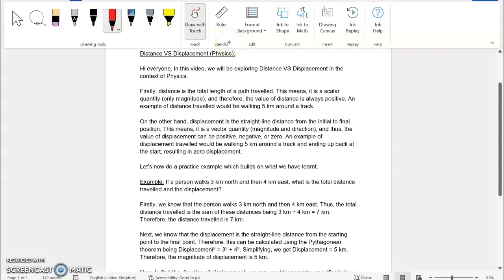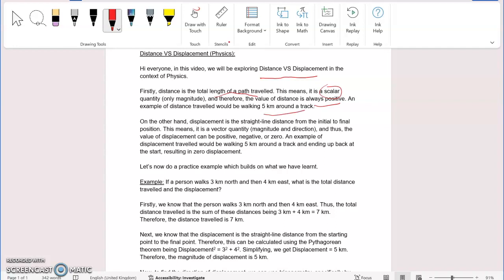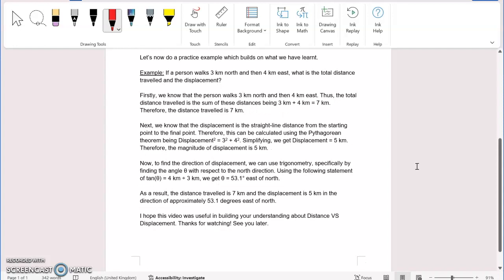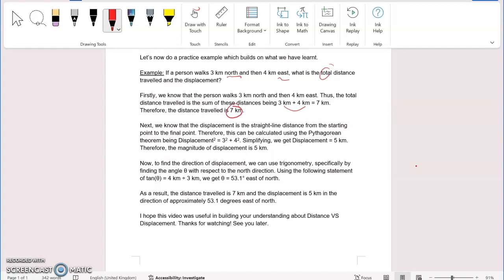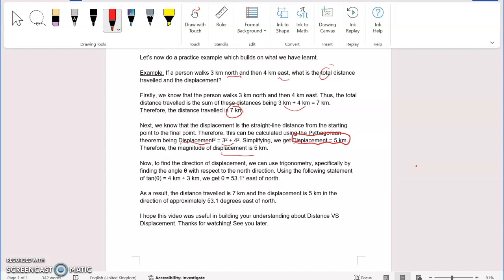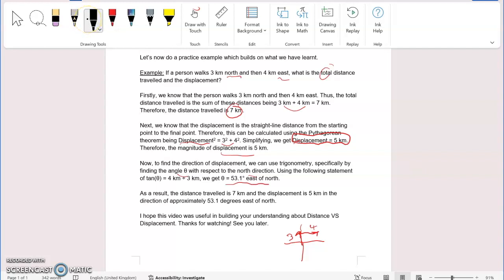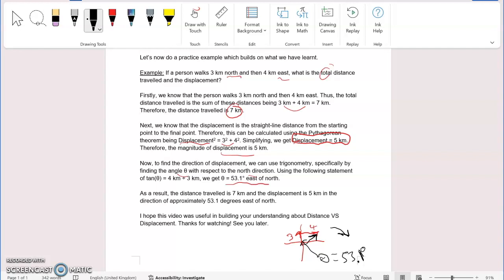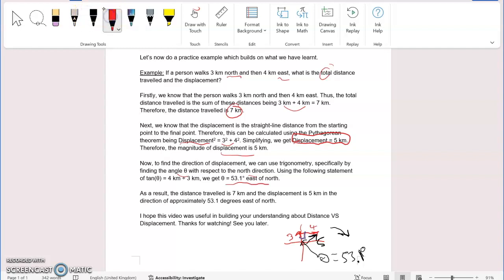Distance VS Displacement (Physics)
Hi all, in this video, we explore Distance VS Displacement.